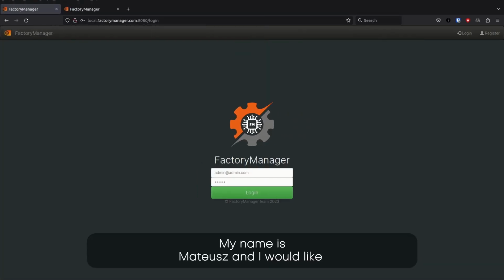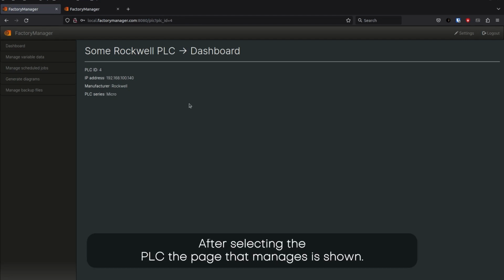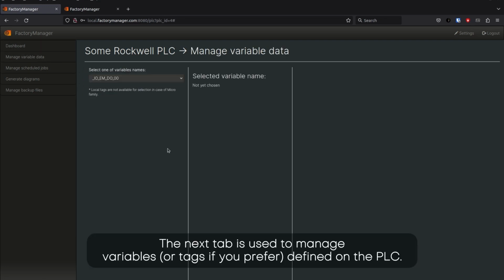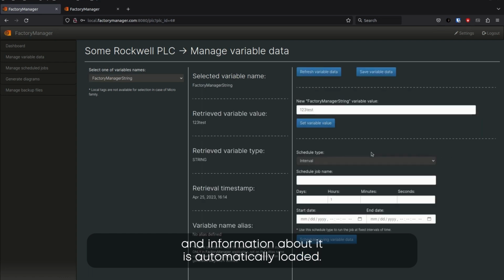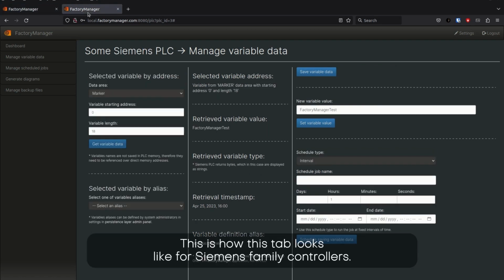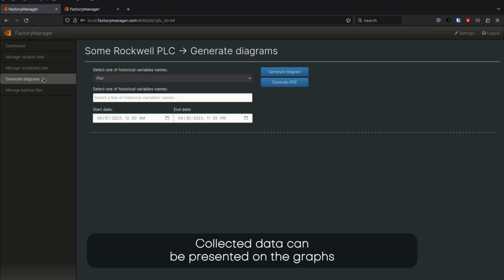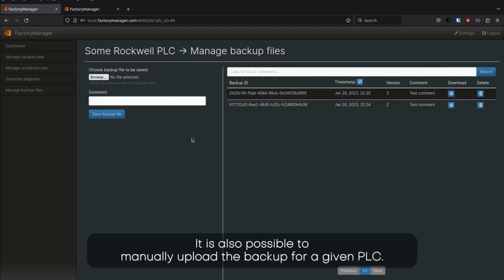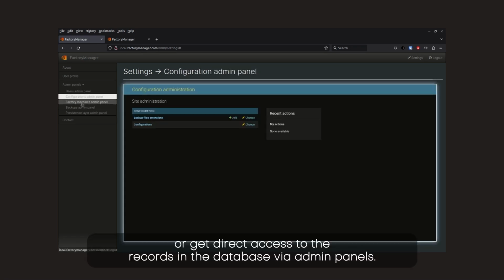Intro FactoryManager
Short overview of application named "FactoryManager" created for getting or setting PLCs data.